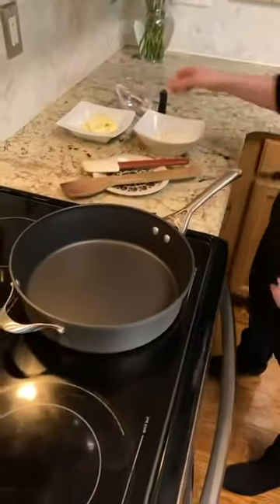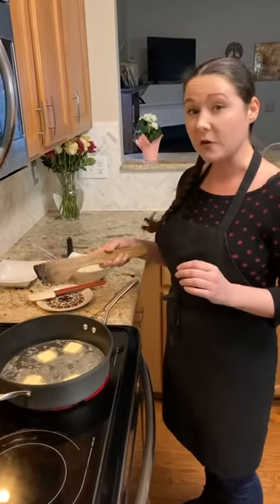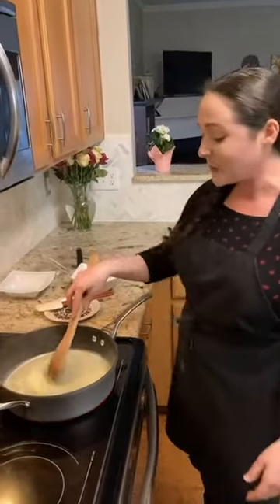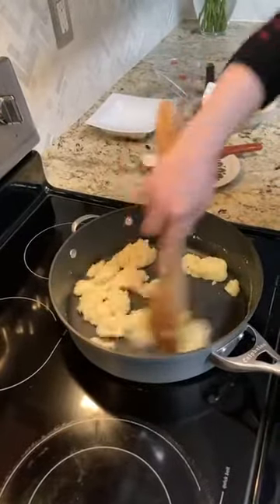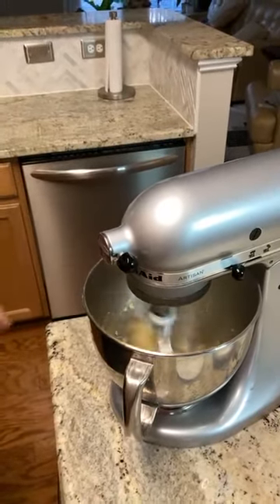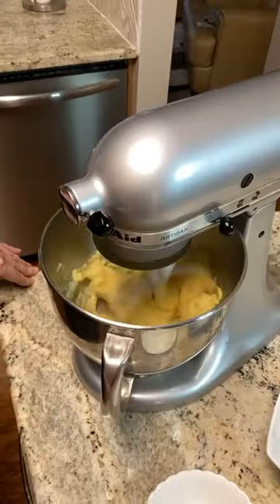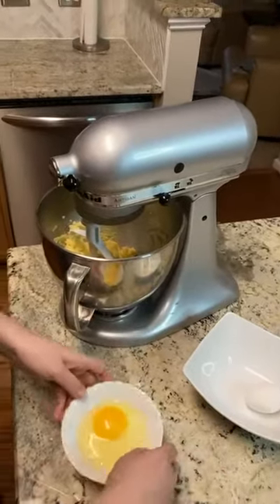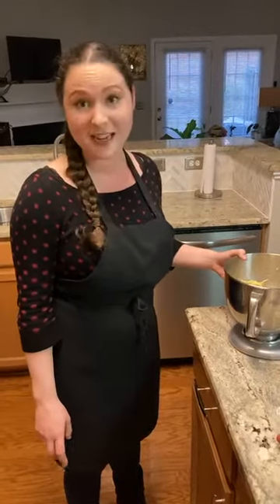How To Create Choux Pastry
Choux pastry is a pastry used to make eclairs, cream puffs, and profiteroles. We went live on Instagram to show you how to step-by-step make choux pastry and why it is important to make. Check out the video to see how it is done!

Love to bake? We do too! That's why we started Bake Eat Love

Want a new baking challenge each month?

Just want one baking kit?

Have questions?

We can't wait to make more videos for you! ***

Bake Eat Love Box offers delicious, unique dessert recipes each month and provides you with all the non-perishable goods you need to make it. Your box will also include a gift for you to keep in the kitchen. Head to our website for more information.